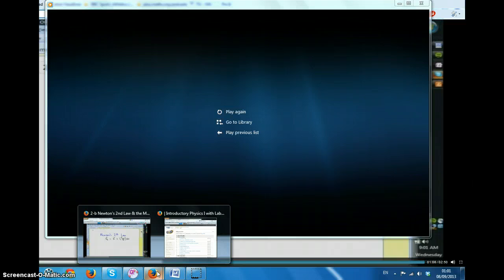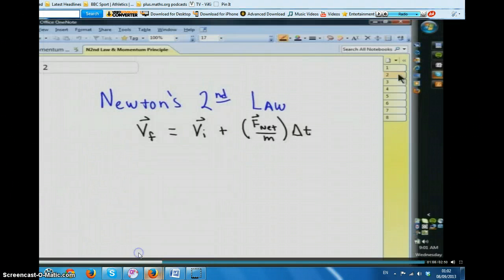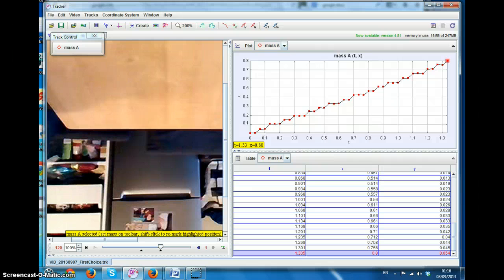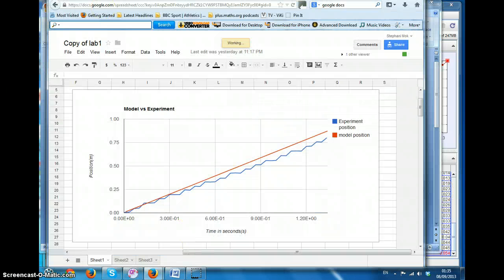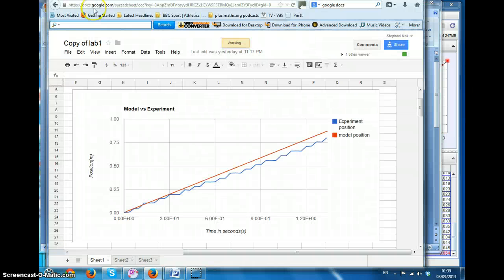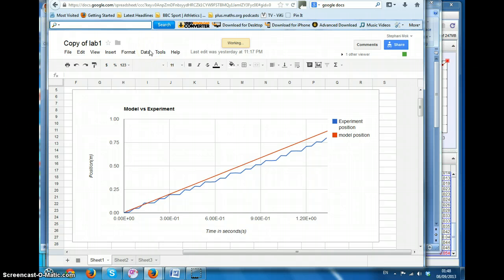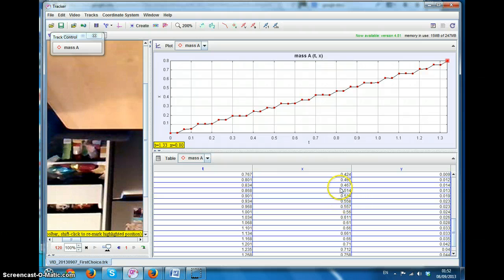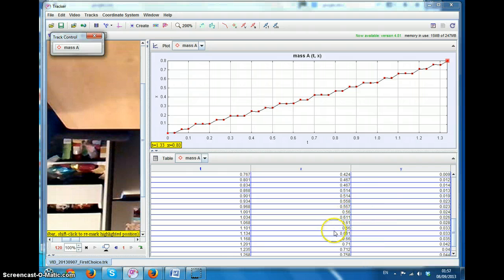Lab1 Report_Coursera_Georgia Inst. Tech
Investigation of Constant velocity motion